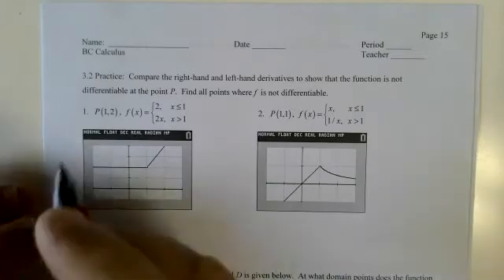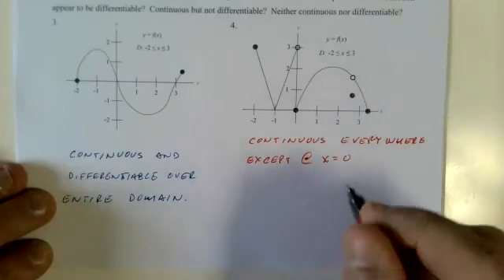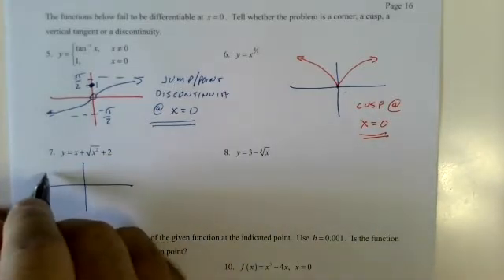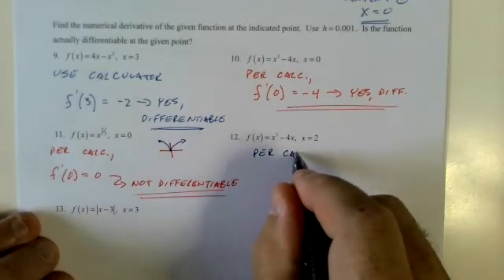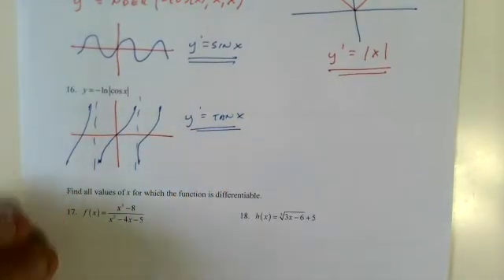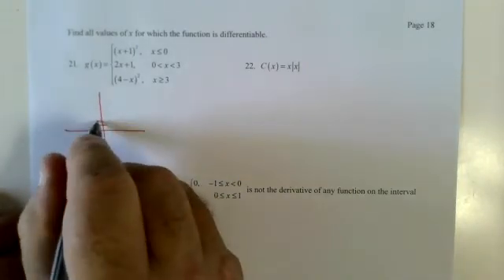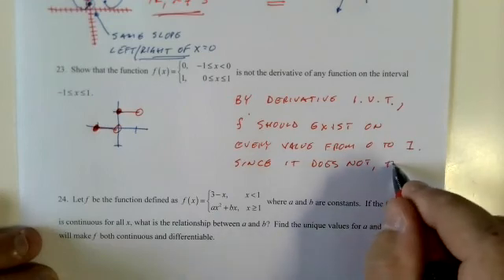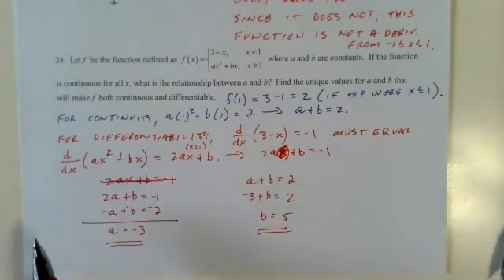AP BC Calc 3 2 Differentiability Worked Out Problems Revamp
AP BC Calc 3.2 worked out differentiability problems